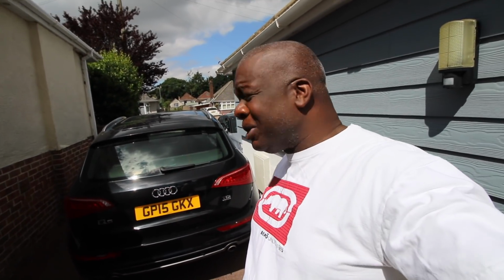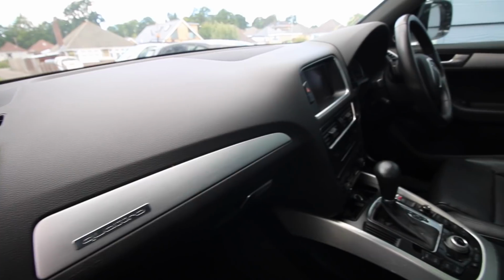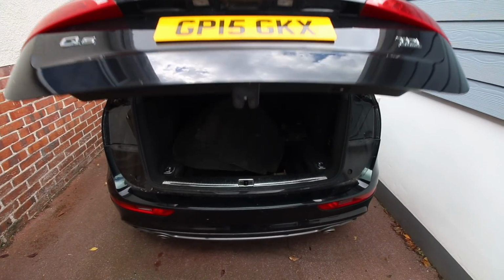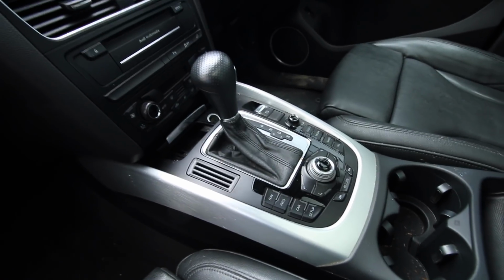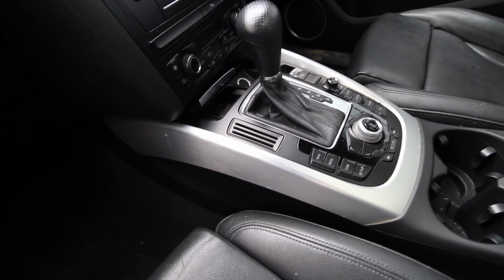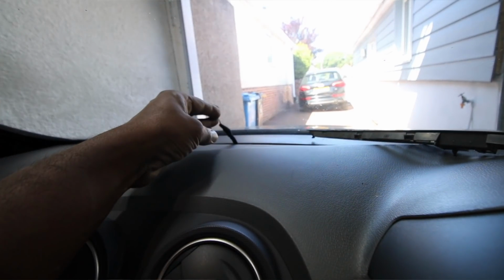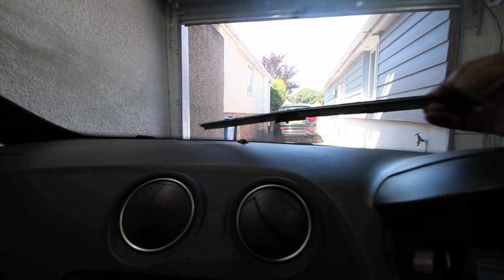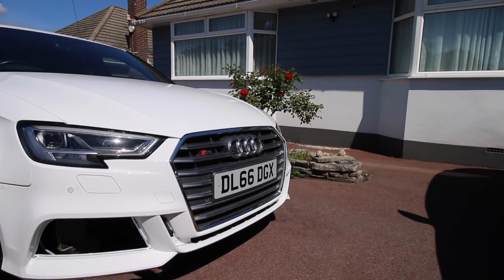My new Audi Q5 project is a steal, literally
Welcome to my new Audi Q5 project